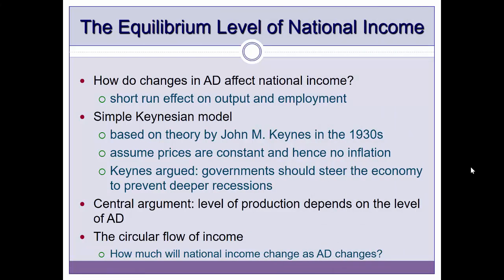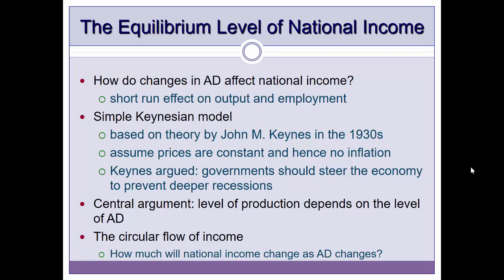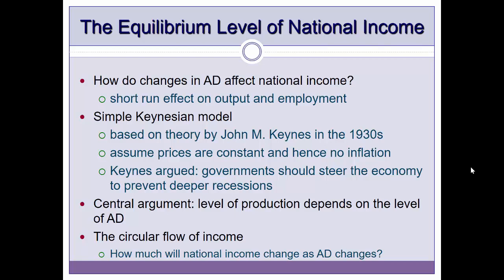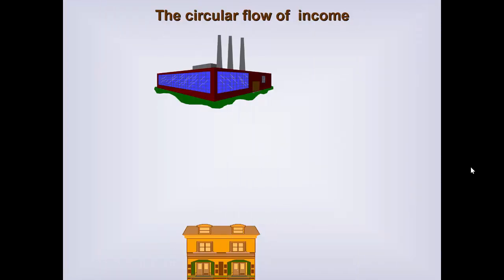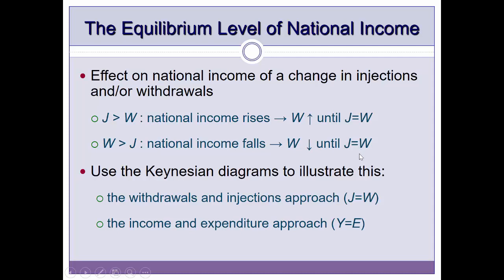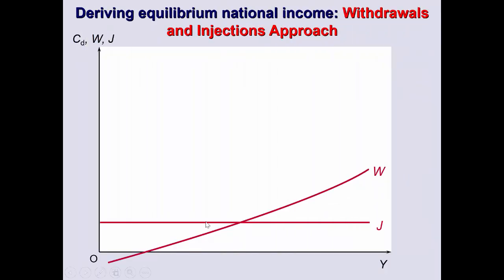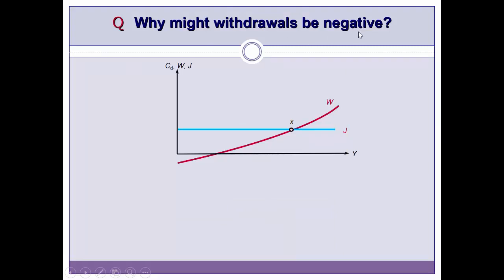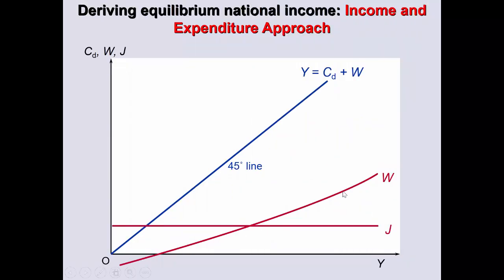Deriving equilibrium national income: Keynesian diagrams